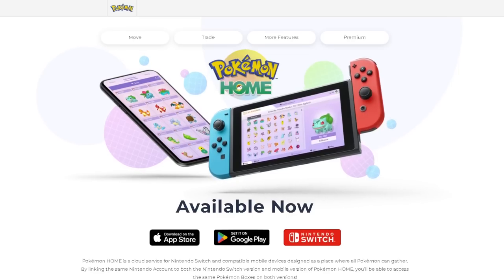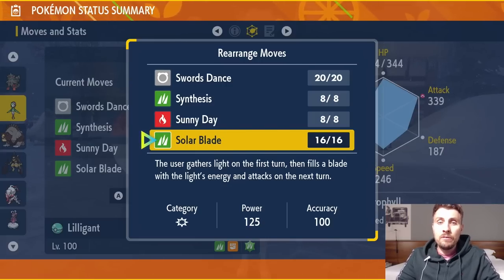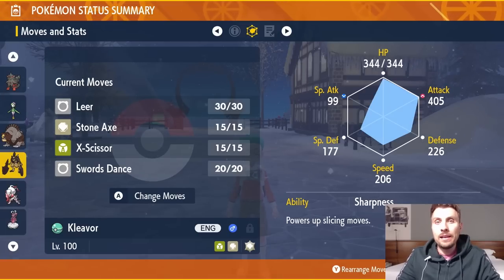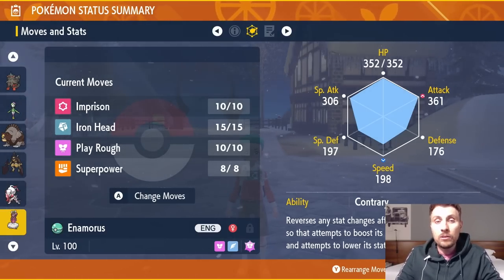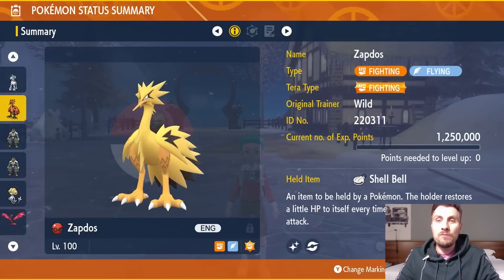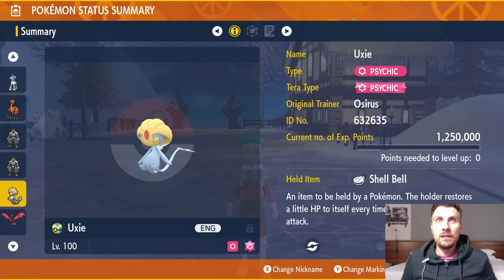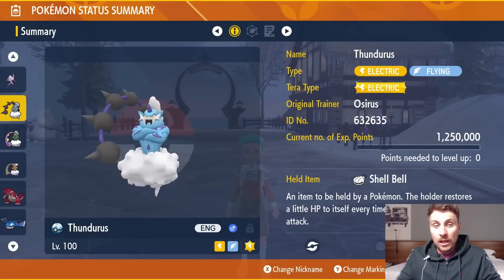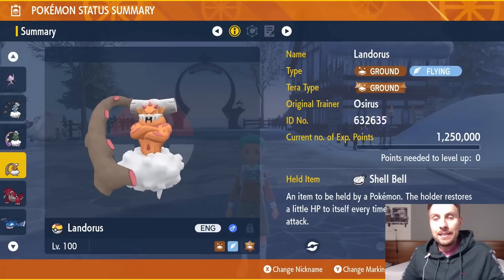20+ BEST Pokemon Home Transfer SOLO Tera Raid BUILDS for Pokemon Scarlet and Violet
20+ BEST Pokemon Home Transfer SOLO Tera Raid BUILDS for Pokemon Scarlet and Violet
In todays video we cover the best Solo builds for 5, 6 & 7 Star Tera Raids in Pokemon Scarlet and Violet from the recent new transferrable Pokemon from Pokemon Home.

Stream Schedule
▶ Monday/Wednesday/Friday at 7:30pm (UCT)
Chapters:
0:00 - Intro
1:13 - Hisuian Arcanine
2:35 - Hisuian Lilligant
4:11 - Ursaluna
6:30 - Kleavor
7:55 - Hisuian Zoroark
9:18 - Enamorus
11:35 - Calyrex Ice Rider
13:35 - Galarian Zapdos
14:51 - Rapid Strike Urshifu
16:13 - Single Strike Urshifu
17:05 - Uxie
19:19 - Galarian Moltres
20:33 - Galarian Articuno
22:09 - Thundurus Incarnate
23:13 - Tornadus Incarnate
24:11 - Landorus Incarnate
25:35 - Groudon
27:06 - Kyogre
28:19 - Rayquaza
29:54 - Sneasler
31:30 - Mew
32:58 - Mewtwo
34:11 - Outro